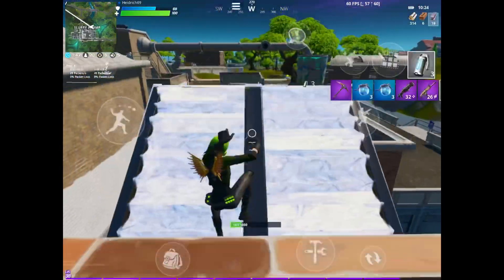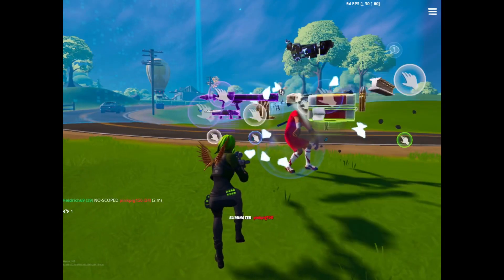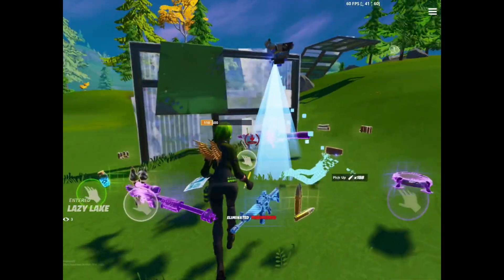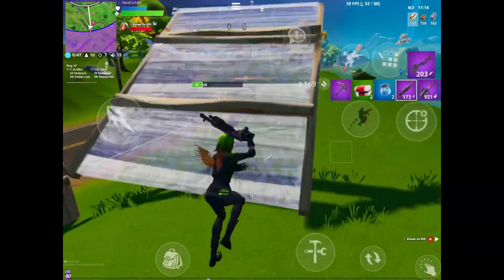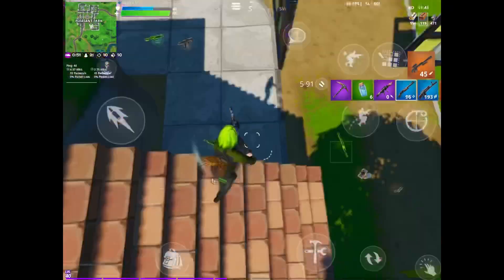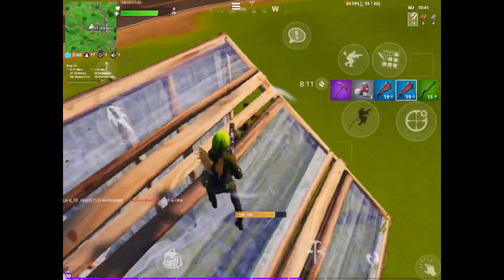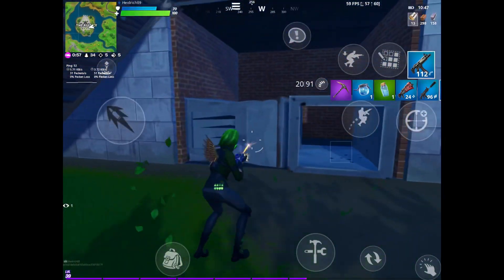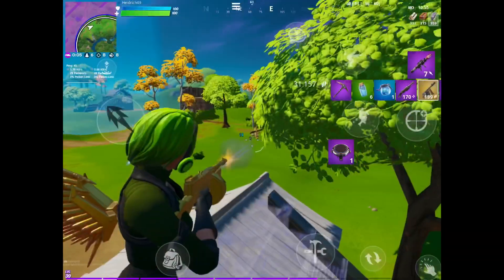Fortnite Arena Tips for Mobile Players!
Fortnite arena on Fortnite Mobile
Fortnite tips and tricks
Fortnite Mobile Arena

Code Heidrich69